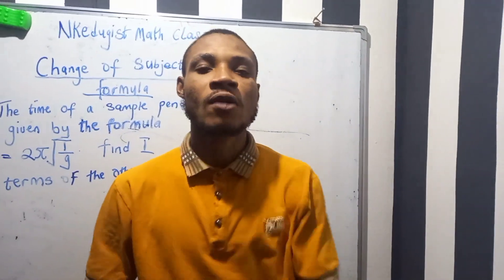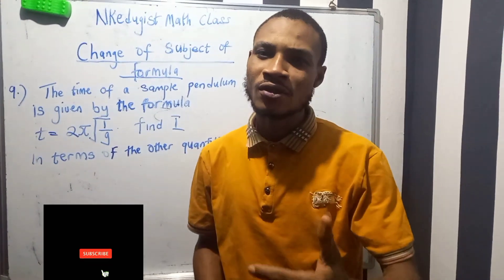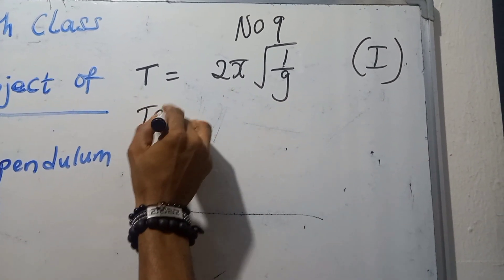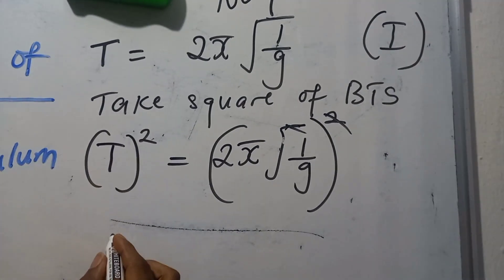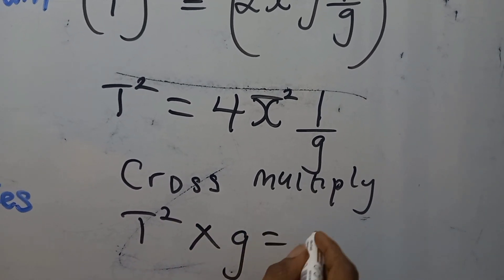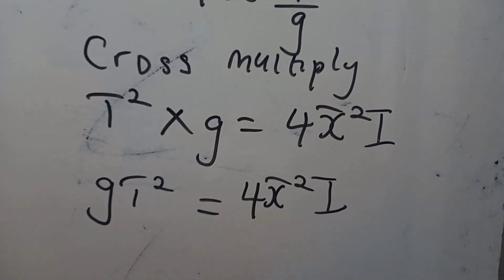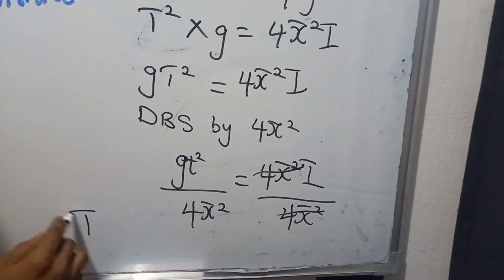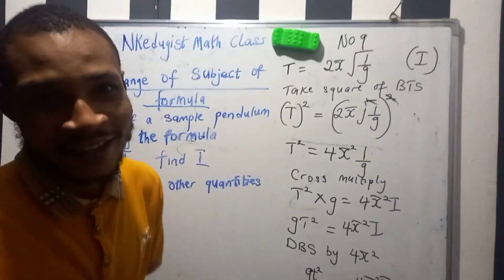2023 Junior Waec Mathematics Questions - 2023 BECE MATHS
2023 Junior Waec Mathematics Questions - 2023 BECE MATHS Is now available for all Junior Waec candidate for 2023

Watch other 2023 Junior Waec Math Exam questions links